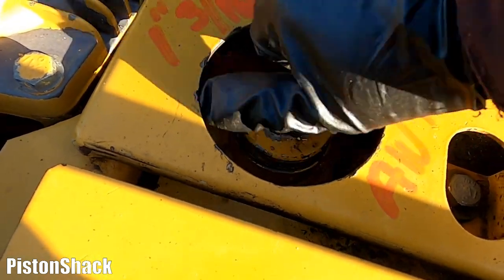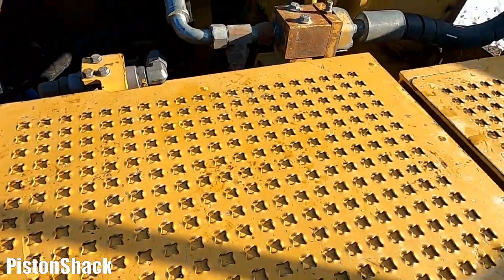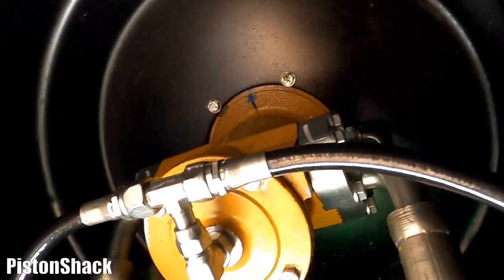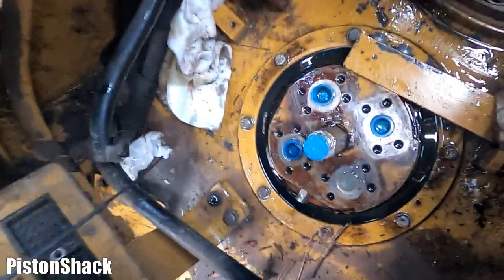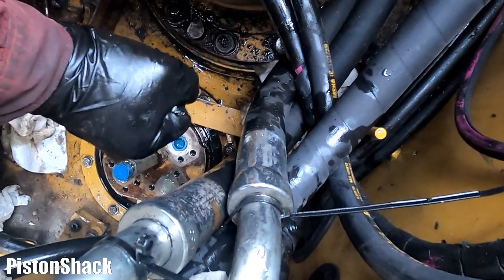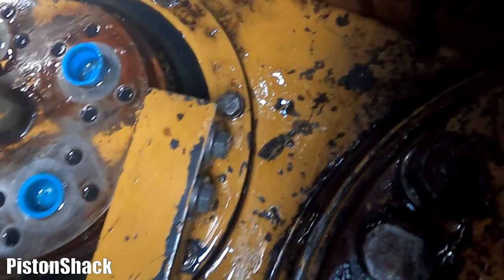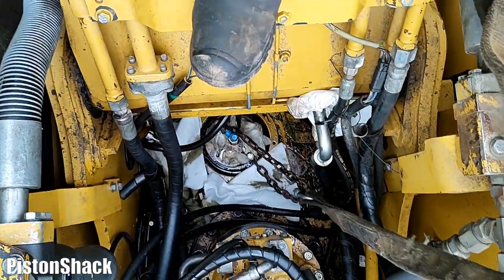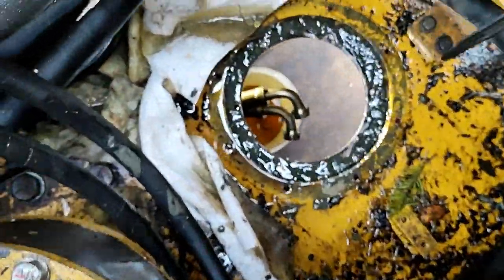EXCAVATOR ROTARY MANIFOLD REMOVAL MADE EASY | CAT 320D FM | part 2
EXCAVATOR ROTARY MANIFOLD REMOVAL IN DETAILS | CATERPILLAR 320D FM
Diagnostics video: EXCAVATOR LOSING HYDRAULIC FLUID BUT NO ANY VISIBLE LEAKS? EASY DIAG | CAT 320D FM | part1

ENGINE OIL LEVEL TOO HIGH? JOHN DEERE 6.8L 4.5L ENGINE OIL GETS DILUTED WITH FUEL | Fixed.